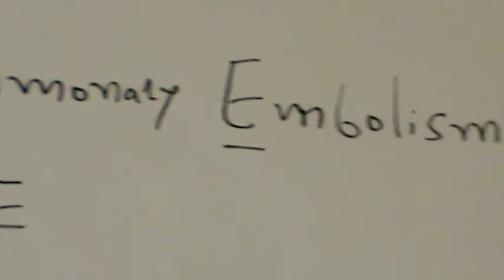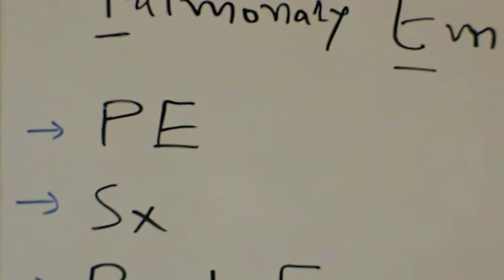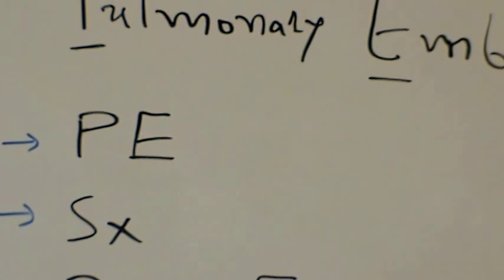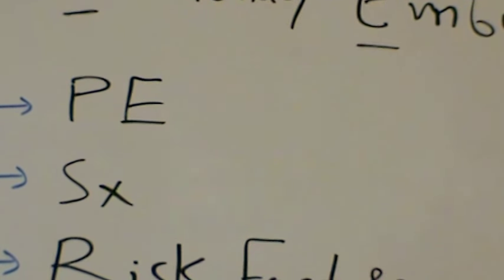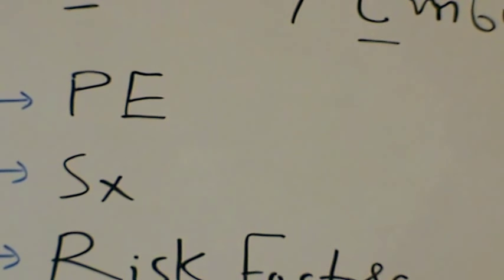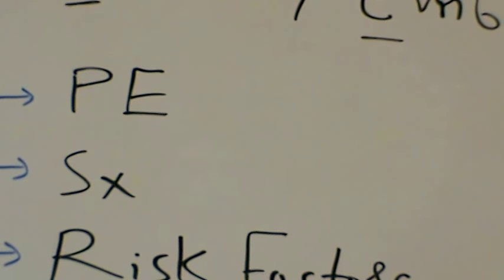Intro to Individual Life Underwriting Part 99 Pulmonary Embolism